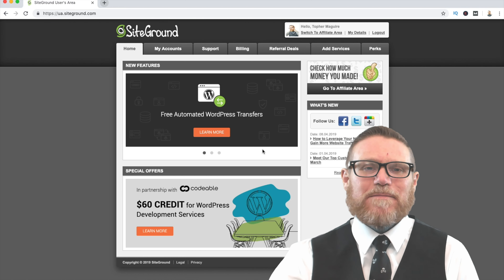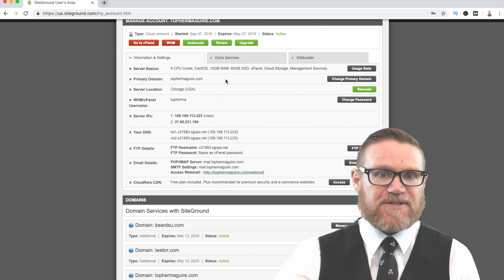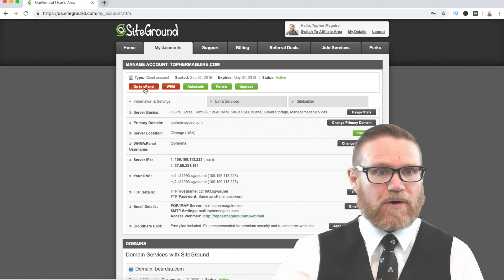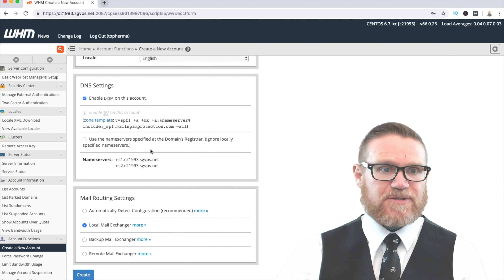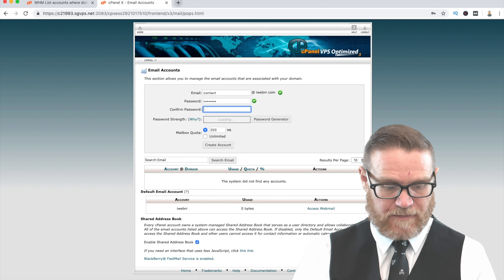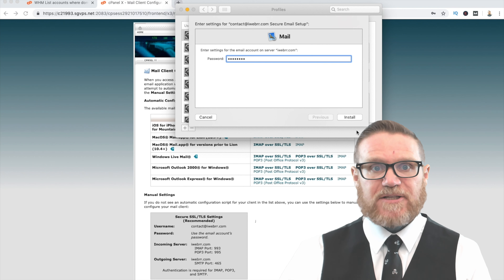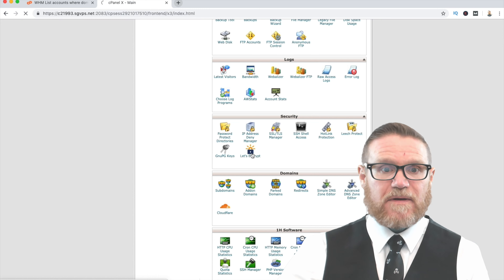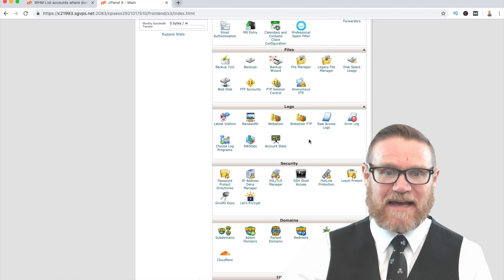WordPress Tutorial for Beginners - Lesson 1, Part 2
***TOOLS & RESOURCE LINKS***

SiteGround Domain/Hosting

Themify Theme/Plugins

Apple Photos - FREE Photo Editing Software

iPiccy - FREE Photo Editing Software

Gimp - FREE Photo Editing Software

***RECOMMENDED READING - 1-Hour WordPress***

***THE FULL COURSE IS AVAILABLE FEE AT***

Hey there. Welcome to lesson 1 part 2 of WordPress tutorial for Beginners. In this video we will be walking through connecting your domain to hosting. As you can see, I am logged in to my Site Ground account. As previously mentioned for the purposes of the various lessons, lectures and tutorials I recommend and am using site Ground. The main thing that you want to make sure happens is that you properly connect your domain to the appropriate Nameservers. You do this by first identifying your Nameservers and then pointing your domain to them. You do this by managing the DNS settings at your domain’s registrar – then select Nameservers and choose custom and then set your name servers and save. Side Note: Propagation can take up to 48 hours.  If you’re using Site ground the settings are pretty much automatic however, you can still check to make sure the settings are correct.